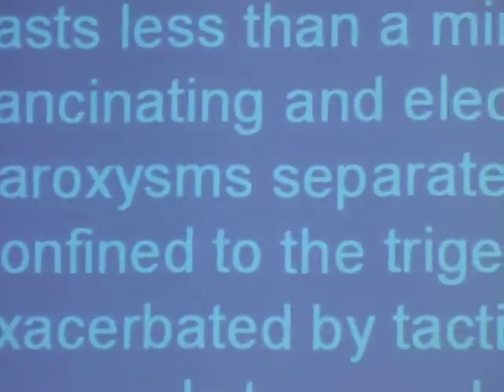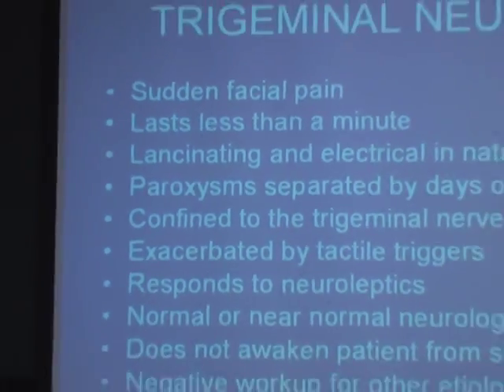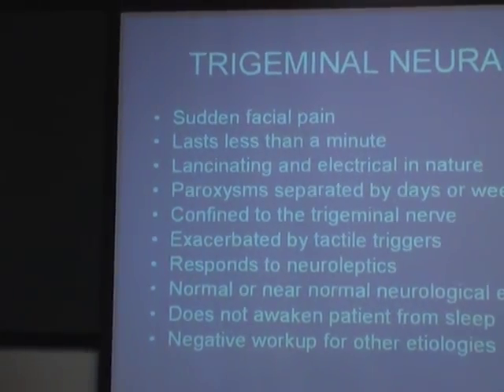6-6 Microvascular Decompression MVD Dr. Parrish Neurosurgeon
AWC 4398 6-6 Microvascular Decompression MVD Click Dr.Parrish Neurosurgeon TN Tic douloureux Facial Pain Electric Shocks. TNA BrianNelson123 Suicide Painful Jannetta Association Teflon Nerve
THIS WEBSITE IS DESIGNED TO HAVE EACH TRIGEMINAL NEURALGIA patient tell there story from the beginning of the problem to the current status which is understandably changing daily as the body processes more of the pain. My personal story is very long and and be seen at w htttp[://
Important words found on this site.
Trigeminal Neuralgia  Extreme Facial Pain  TN  Websites insert.  YouTube. From
NelsonIdeas.com Trigeminal Neuralgia Extreme Facial Pain  TN  Websites insert.

Websites insert. My Trigeminal Neuralgia Extreme Facial Pain TN Websites

Click Medical Data Base Medical Costs More Expensive Due to Non Use of Technology

Click Page 1. Trigeminal Neuralgia

Click  Sand's Story TN
WHAT IS TRIGEMINAL NEURALGIA?

TN (Trigeminal Neuralgia) is a pain that is described as among the most acute known to mankind.  TN produces excruciating, lightning strikes of facial pain, typically near the nose, lips, eyes or ears.
It is a disorder of the trigeminal nerve, which is the fifth and largest cranial nerve.
TN (Trigeminal Neuralgia / tic douloureux) is a disorder of the fifth cranial (trigeminal) nerve that causes episodes of intense, stabbing, electric shock-like pain in the areas of the face where the branches of the nerve are distributed - lips, eyes, nose, scalp, forehead, upper jaw, and lower jaw.  By many, it's called the "suicide disease".  A less common form of the disorder called "Atypical Trigeminal Neuralgia" may cause less intense, constant, dull burning or aching pain, sometimes with occasional electric shock-like stabs.   Both forms of the disorder most often affect one side of the face, but some patients experience pain at different times on both sides.  Onset of symptoms occurs most often after age 50, but cases are known in children and even infants. Something as simple and routine as brushing the teeth, putting on makeup or even a slight breeze can trigger an attack, resulting in sheer agony for the  individual. Trigeminal neuralgia (TN) is not fatal, but it is universally considered to be the most painful affliction known to medical practice.  Initial treatment of TN is usually by means of anti-convulsant drugs, such as Tegretol or  Neurontin.  Some anti-depressant drugs also have significant pain relieving effects.  Should medication be ineffective or if it produces undesirable side effects, neurosurgical procedures are available to relieve pressure on the nerve or to reduce nerve sensitivity.  Some patients report having reduced or relieved pain by means of alternative medical therapies such as acupuncture, chiropractic adjustment, self-hypnosis or meditation.
Trigeminal neuralgia (TN), also called tic douloureux, is a chronic pain condition that causes extreme, sporadic, sudden burning or shock-like face pain that lasts anywhere from a few seconds to as long as 2 minutes per episode.  The intensity of pain can be physically and mentally incapacitating. TN pain is typically felt on one side of the jaw or cheek. Episodes can last for days, weeks, or months at a time and then disappear for months or years.  In the days before an episode begins, some patients may experience a tingling or numbing sensation or a somewhat constant and aching pain.  The attacks often worsen over time, with fewer and shorter pain-free periods before they recur.  The intense flashes of pain can be triggered by vibration or contact with the cheek (such as when shaving, washing the face, or applying makeup), brushing teeth, eating, drinking, talking, or being exposed to the wind.  TN occurs most often in people over age 50, but it can occur at any age, and is more common in women than in men.  There is some evidence that the disorder runs in families, perhaps because of an inherited pattern of blood vessel formation. Although sometimes debilitating, the disorder is not life-threatening.
The presumed cause of TN is a blood vessel pressing on the trigeminal nerve in the head as it exits the brainstem. TN may be part of the normal aging process but in some cases it is the associated with another disorder, such as multiple sclerosis or other disorders characterized by damage to the myelin sheath that covers certain nerves.
Is there any treatment?
Because there are a large number of conditions that can cause facial pain, TN can be difficult to diagnose.  But finding the cause of the pain is important as the treatments for different types of pain may differ.  Treatment options include medicines such as anticonvulsants and tricyclic antidepressants, surgery, and complementary approaches. Typical analgesics and opioids are not usually helpful in treating the sharp, recurring pain caused by TN.  If medication fails to relieve pain or produces intolerable side effects such as excess fatigue, surgical treatment may be recommended. Several neurosurgical procedures are available. Some are done on an outpatient basis, while others are more complex and require hospitalization. Some patients choose to manage TN using complementary techniques, usually in combination with drug treatment.  These techniques include acupuncture, biofeedback, vitamin therapy, nutritional therapy, and electrical stimulation of the nerves.
What is the prognosis?
The disorder is characterized by recurrences and remissions, and successive recurrences may incapacitate the patient. Due to the intensity of the pain, even the fear of an impending attack may prevent activity. Trigeminal neuralgia is not fatal.
What research is being done?
 Within the NINDS research programs, trigeminal neuralgia is addressed primarily through studies associated with pain research. NINDS vigorously pursues a research program seeking new treatments for pain and nerve damage with the ultimate goal of reversing debilitating conditions such as trigeminal neuralgia. NINDS has notified research investigators that it is seeking grant applications both in basic and clinical pain research.
An Alternate Strategy
Instead of waiting for the pain to become intractable or the medications toxic, an individual with trigeminal neuralgia has the option to request early surgery. This has a number of potential advantages:
• Avoid years of medication and intermittent pain
• Avoid facing surgery when old or infirm
• If the person has a vascular loop, early microvascular decompression will increase the possibility of a successful operation with decreased risk of recurrence (evidence suggests better outcomes and lower recurrence rate the shorter the interval between onset of symptoms and nerve decompression)
How To Find Out If You Have a Vascular Loop
The conventional MRI scans used to rule out the presence of a brain tumor or multiple sclerosis as a c